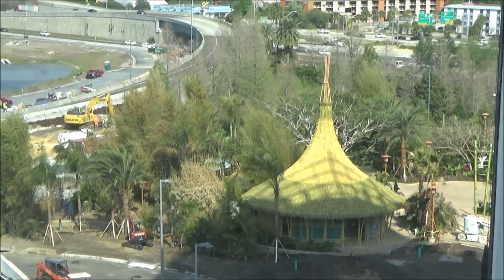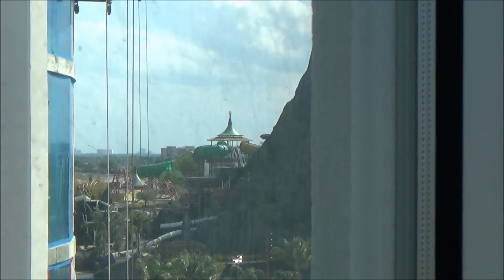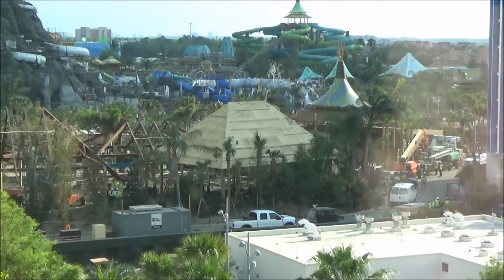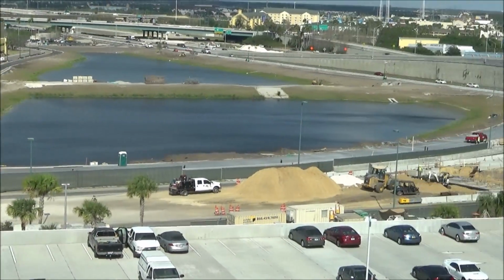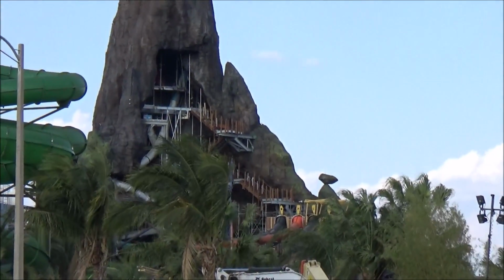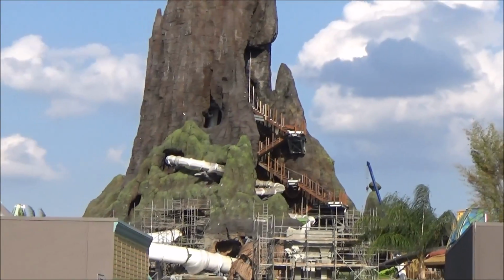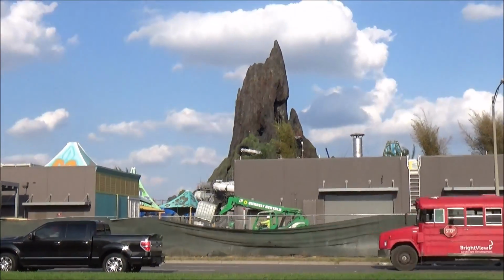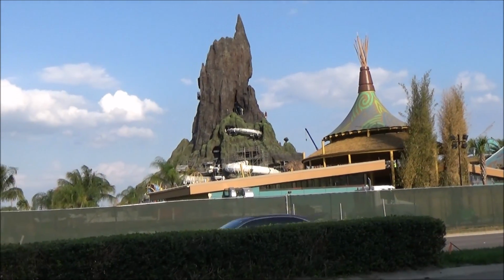Volcano Bay Construction Update #13~ Universal Orlando Resort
Volcano Bay construction
Corresponding Post: